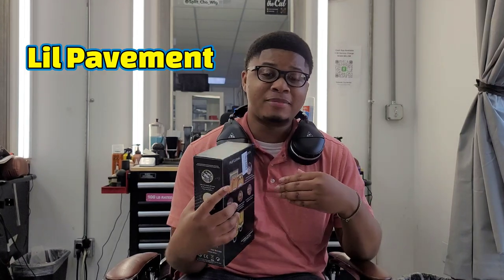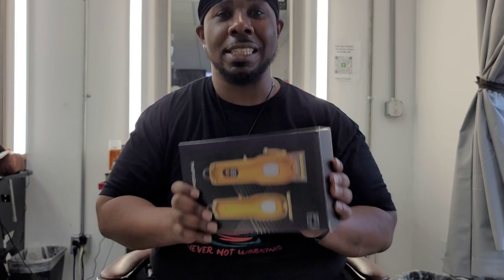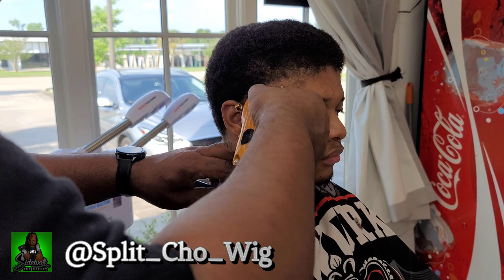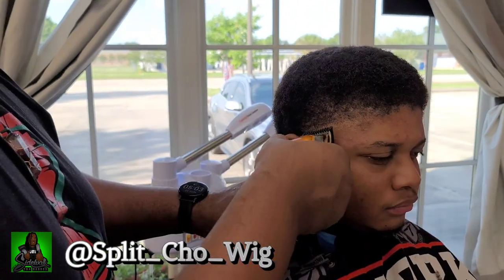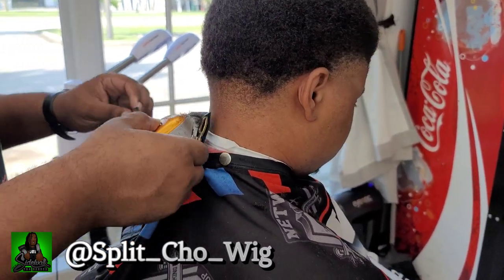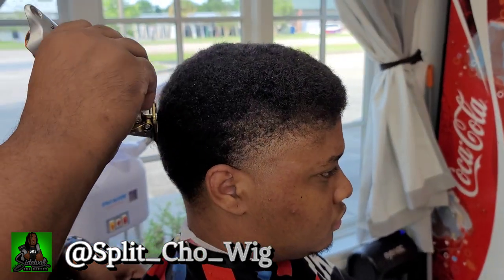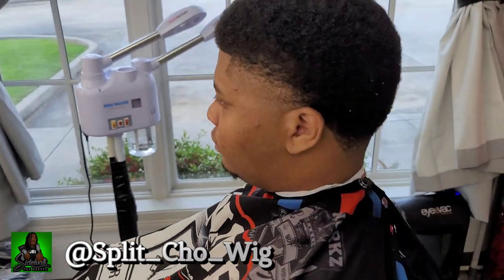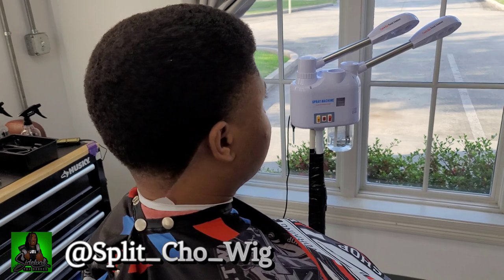$45 Clipper/Trimmer Combo From Amazon [Review] Tapered Afro "Webbie" Tutorial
So here's the follow-up to the unboxing video for the $45 Clipper Trimmer combo pack by Pamker from Amazon. I will go over all the aspects of this set that I feel to be the pros and the cons, as well as demonstrate the use of this set with a haircut, so looks like we're squeezing a tutorial out of this video also lol. The video is finally here; ready to know what I think of these clippers and trimmers? Well. Press PLAY!

Shot By: Liz

Shot On: Samsung Galaxy Note 20 Ultra

Edited On: Power Director (mobile)